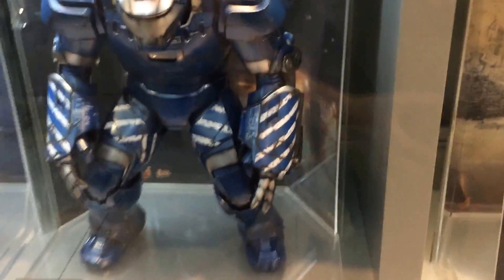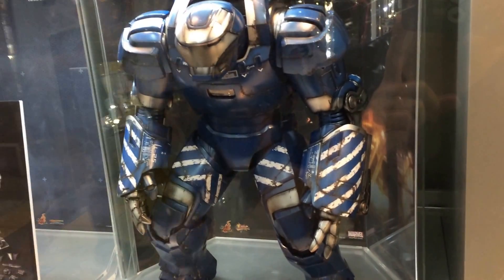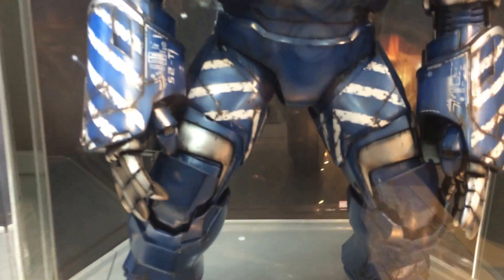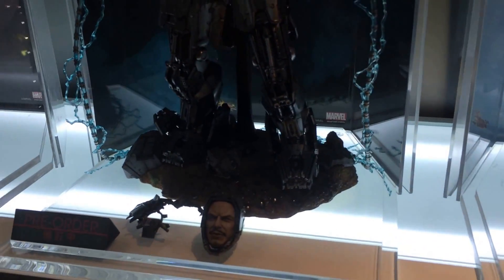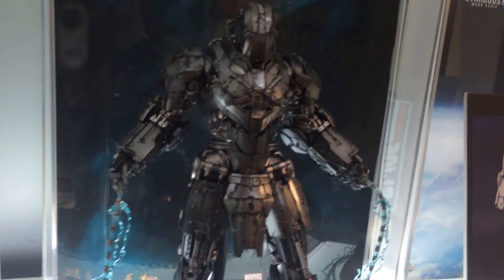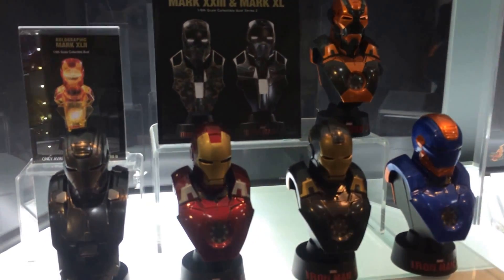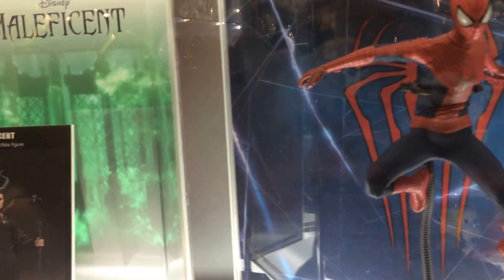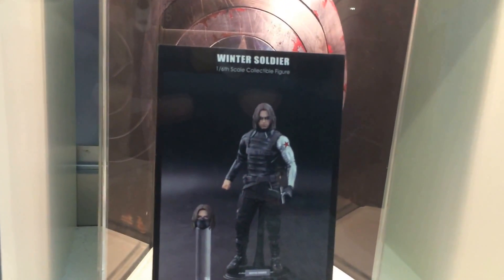Hot Toys Iron Man Igor and other displays at Toy Hunters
Hi guys, after my last video buying the DX05 for a fellow UK collector directly from Hot Toys sister shop Toy Hunters, viewers asked to see more of the figures on display.

This is a short video to show the Iron Man 3 Igor, Iron Man 2 Whiplash 2.0, Amazing Spider man 2 and other figure releases.